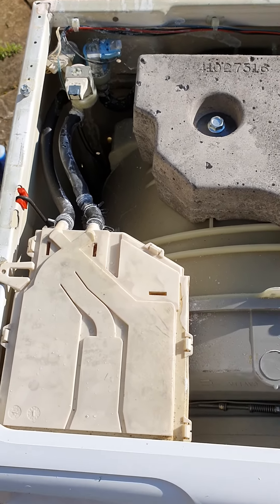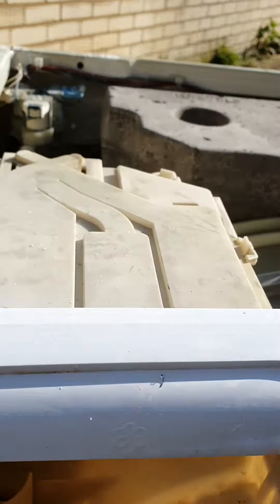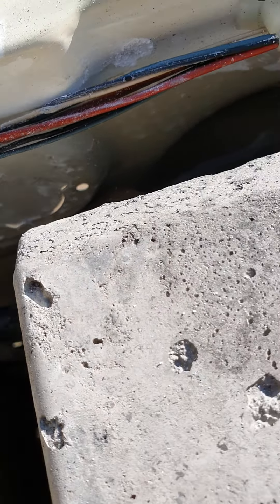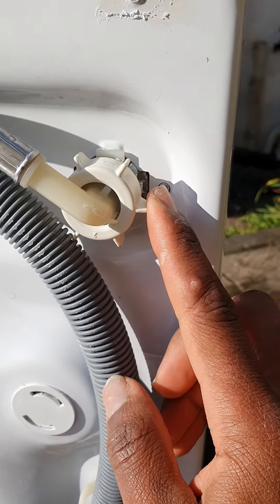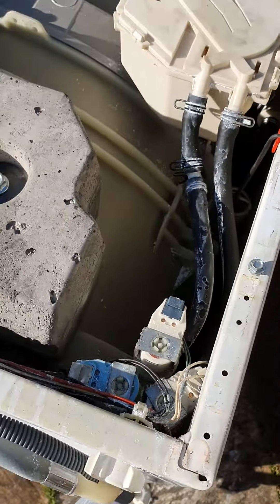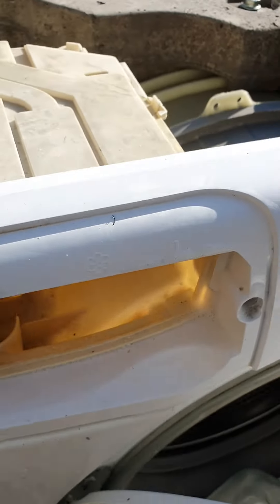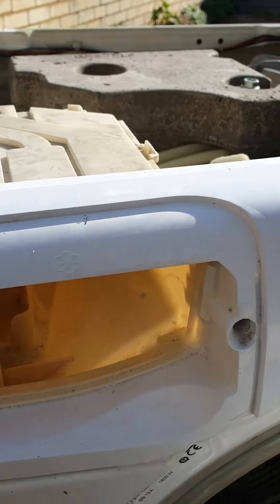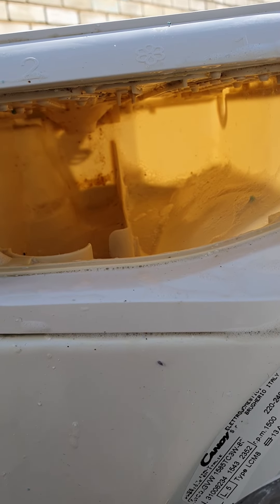Potential Damage From Powdered Laundry Detergent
Candy Washer Dryer with minor laundry detergent blockage and undissolved powder on electronic components.